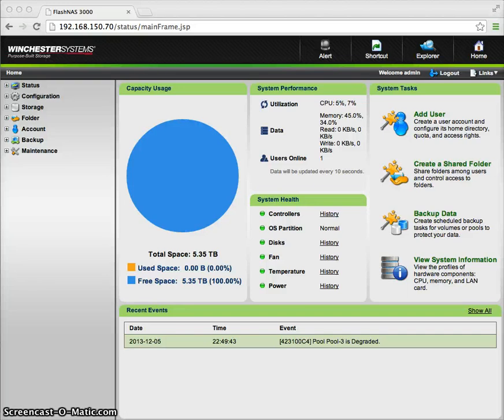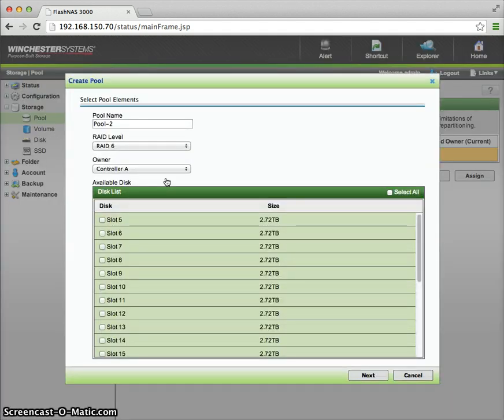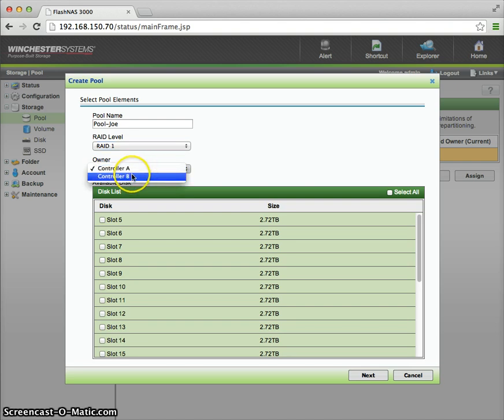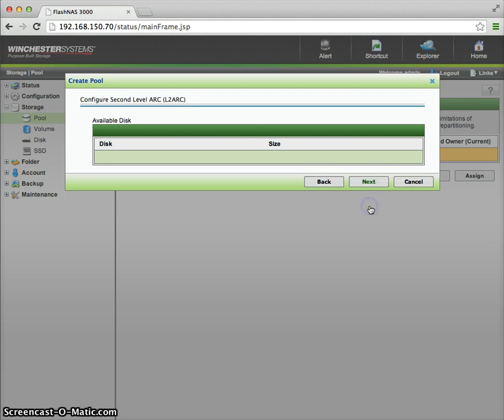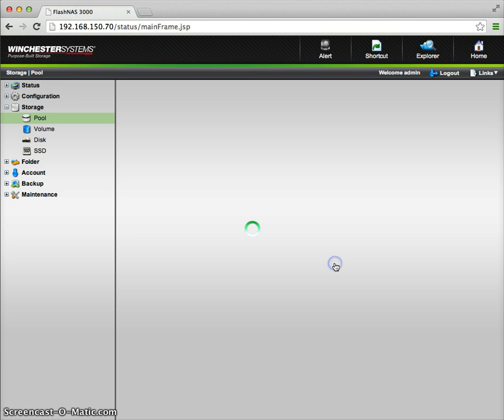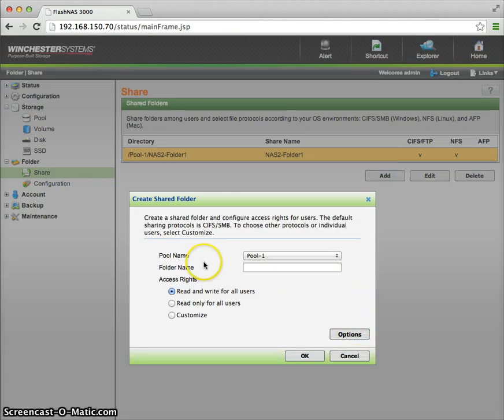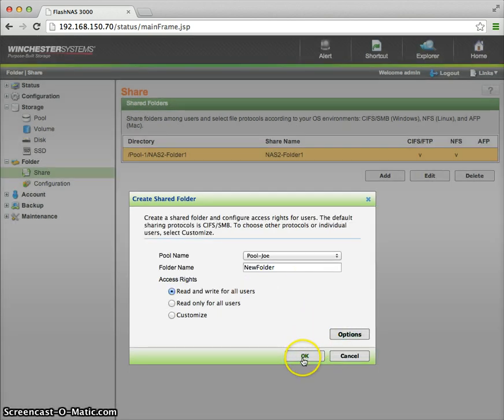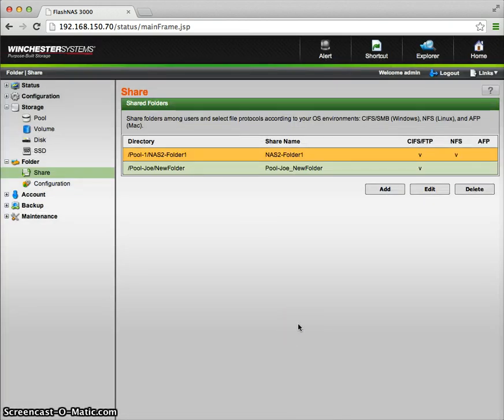FlashNAS ZFS - Provisioning Storage Pools and Shared Folders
A walk-through demo of provisioning storage pools and shared folders on a Winchester Systems FlashNAS ZFS storage system.